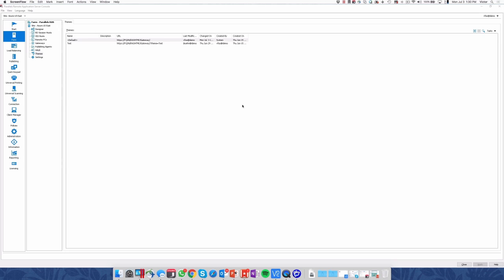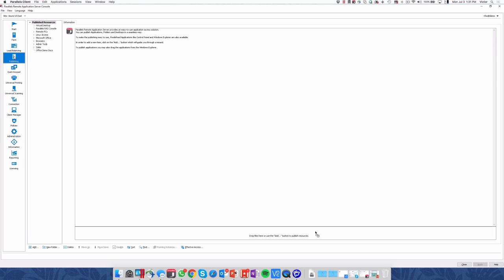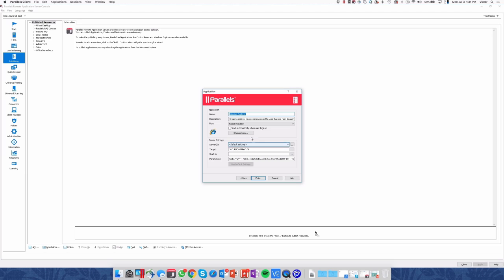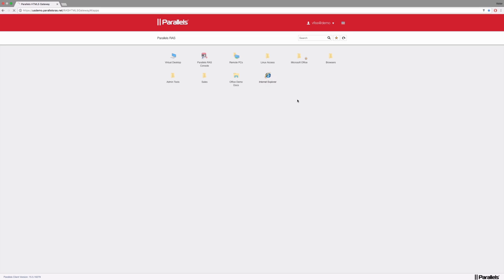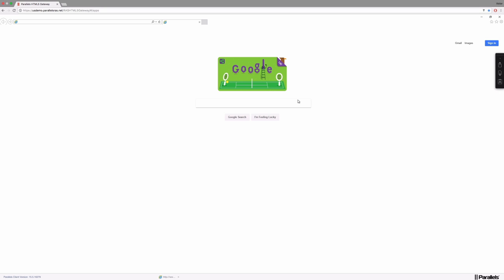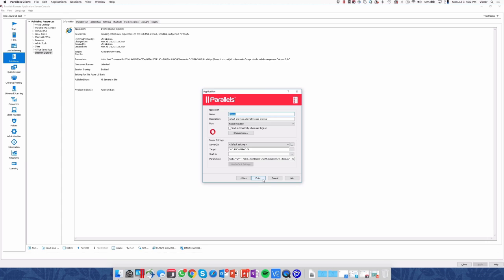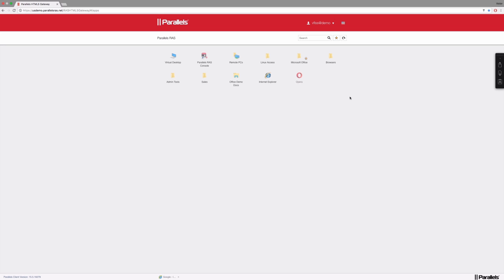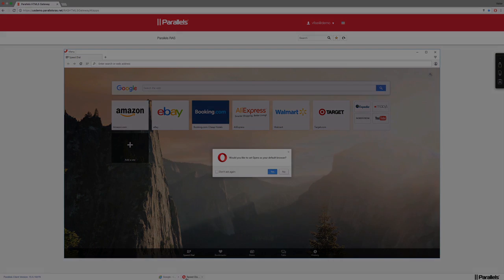Parallels Remote Application Server - Turbo.net integration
Parallels RAS v16 brings Turbo.net integration - A fast and easy way to manage multiple application versions.